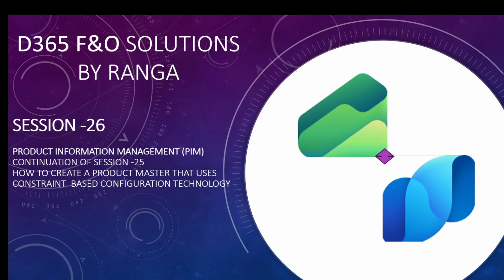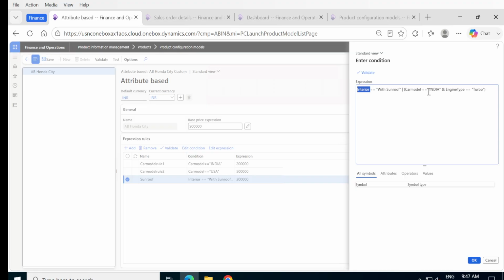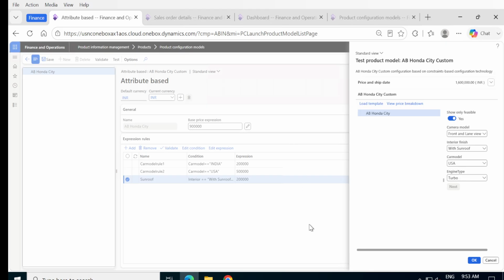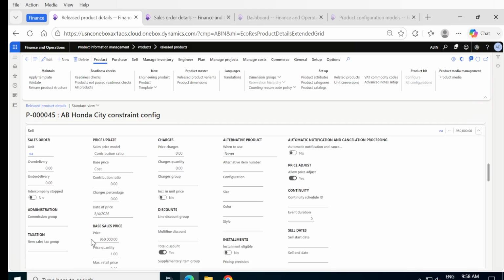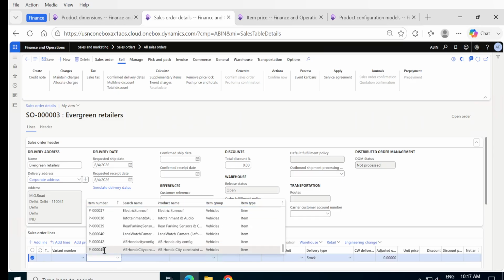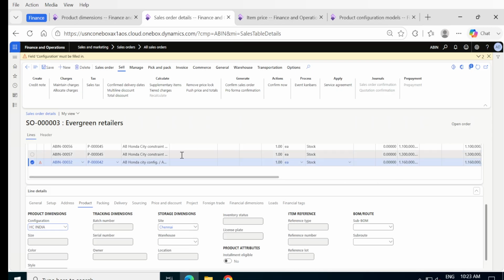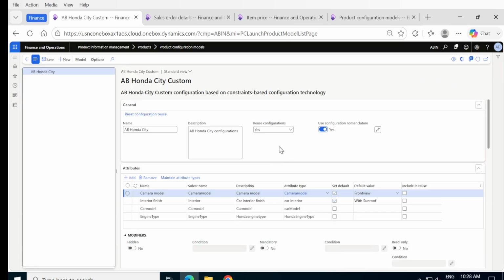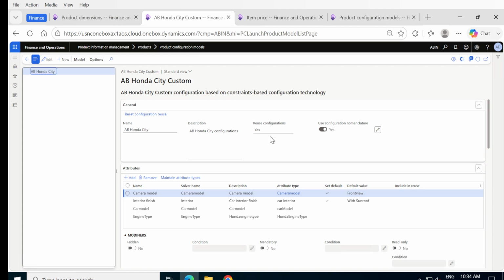Session 26 Product information management Continuation of session 25 How to Create a Product mas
This session  is a continuation of the session-25. It discusses,  How to create a product master with Constraint based configuration technology and use it in a sales order technology , compare features of constraint based configuration technology with Dimension based configuration technology